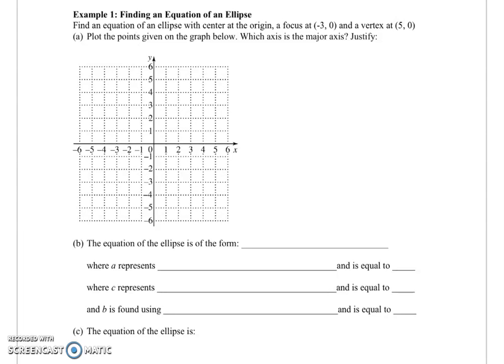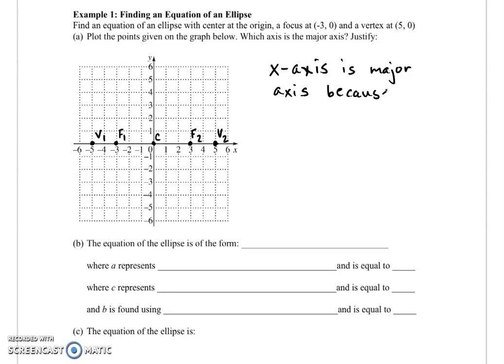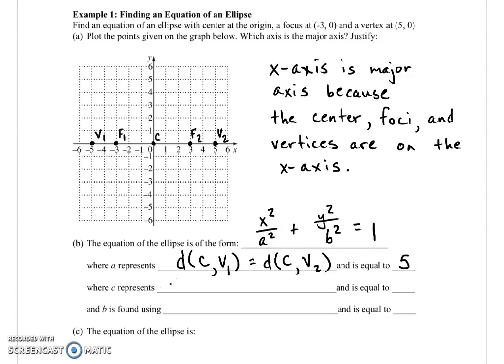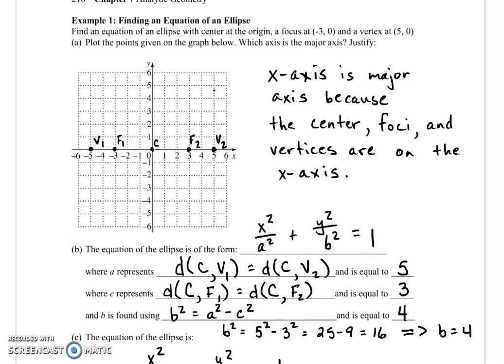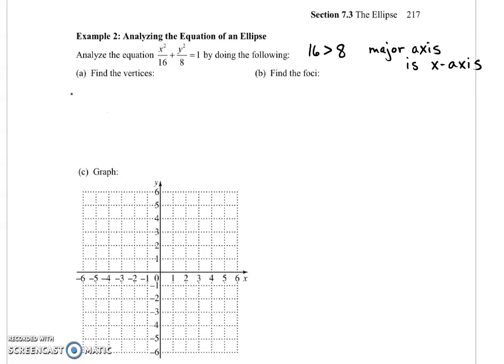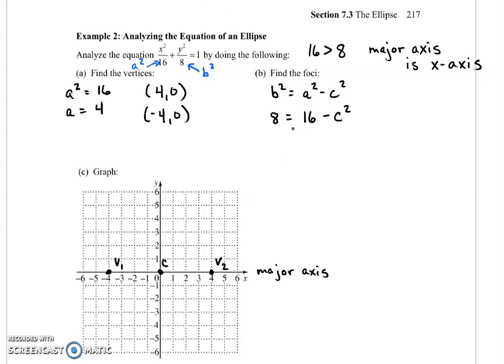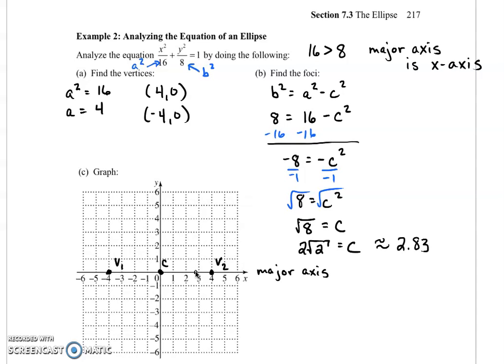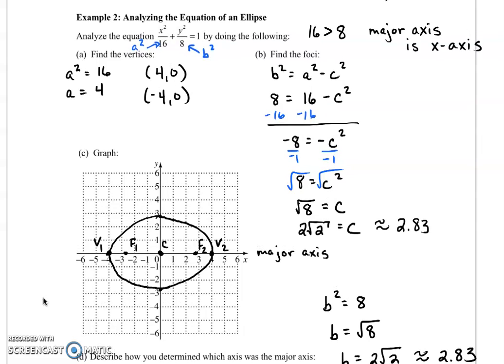Section 7.3 Part 2